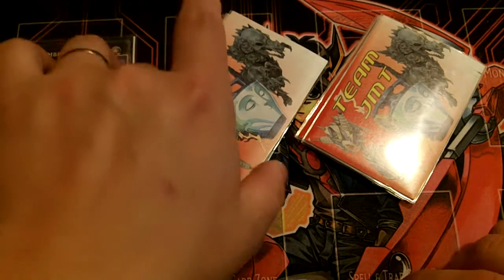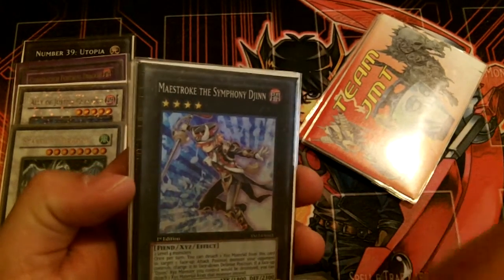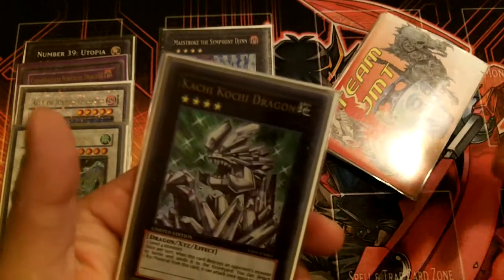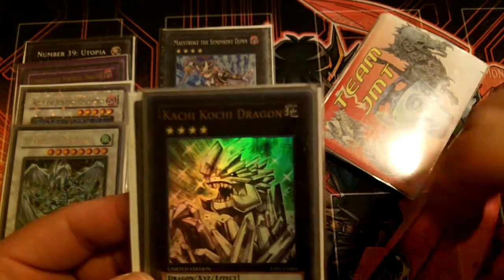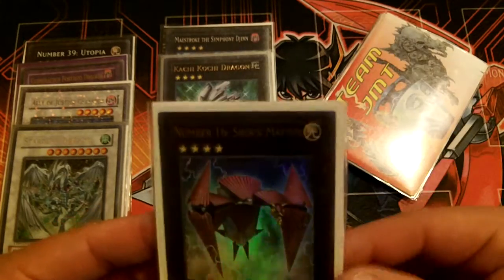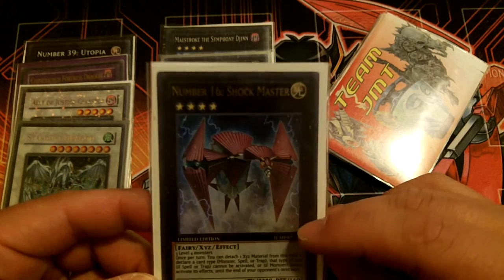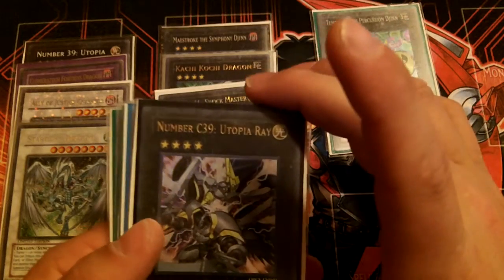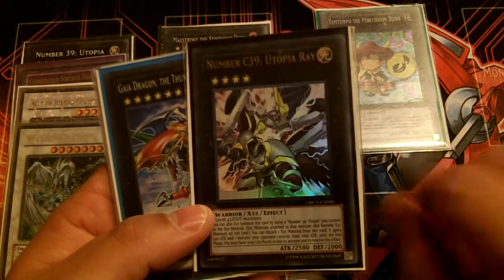YuGiOh Understanding Stun - The Extra Deck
This is just a few of my thoughts on a Stun Players Extra deck.